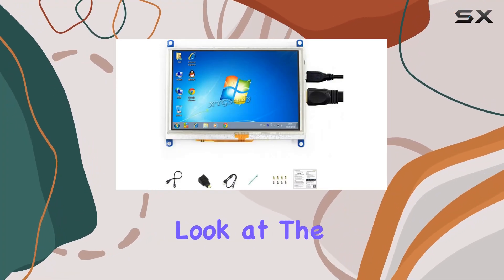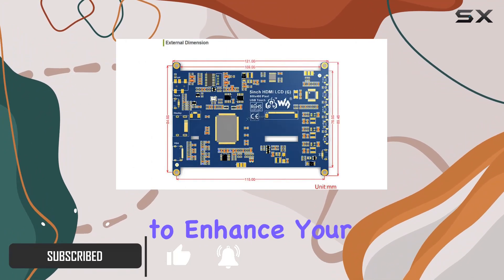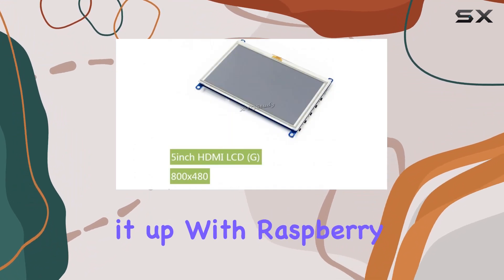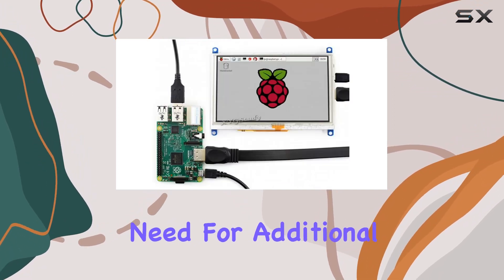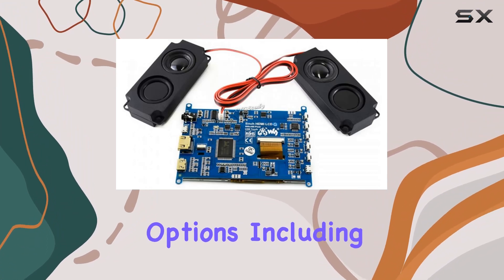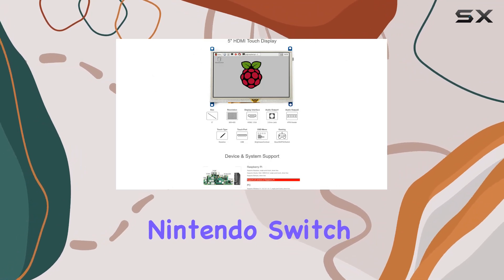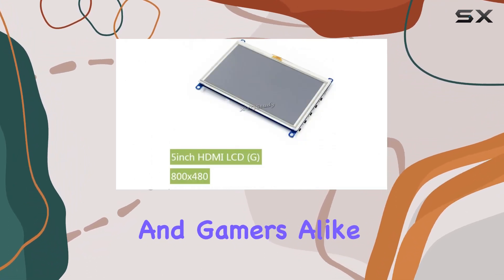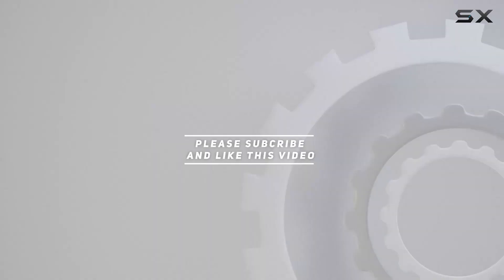XYGStudy 5inch HDMI LCD Review - A Versatile Touchscreen Display for Raspberry Pi and More.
0:00 Intro
0:06 Review

Things that we mentioned in this video:
5inch 800x480 Resistive Touch : B07CVXYFG1